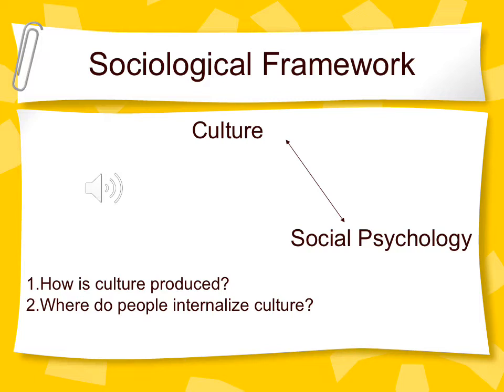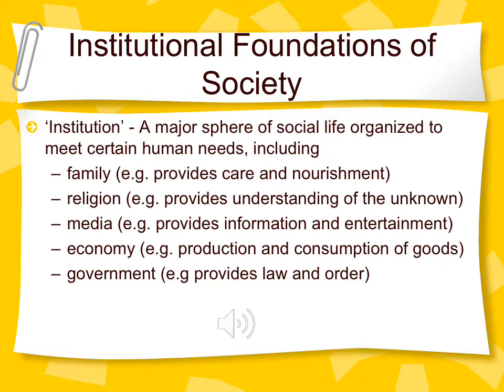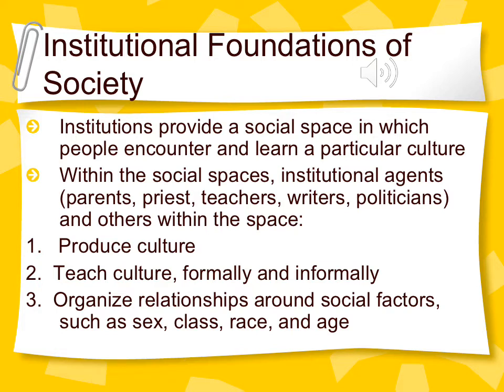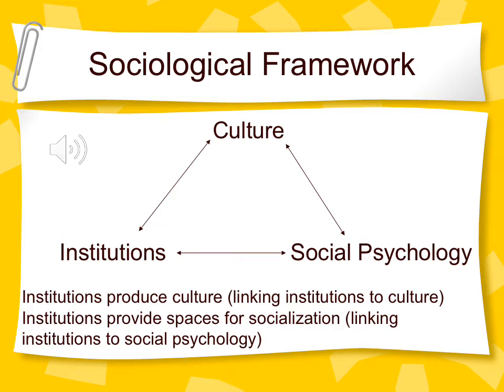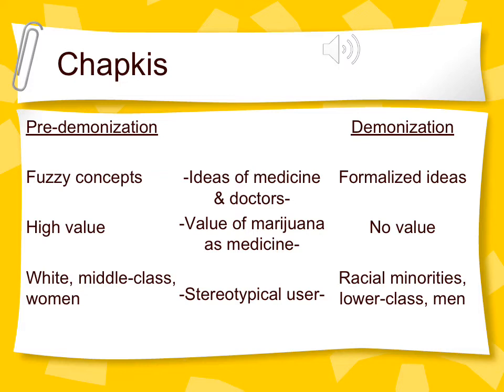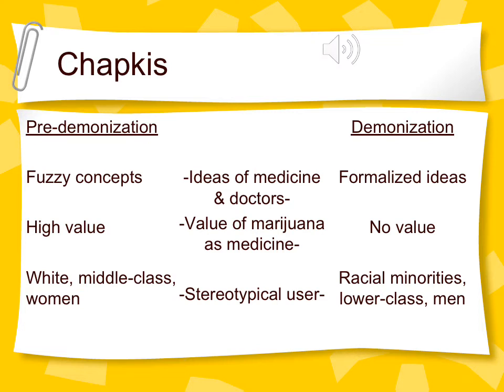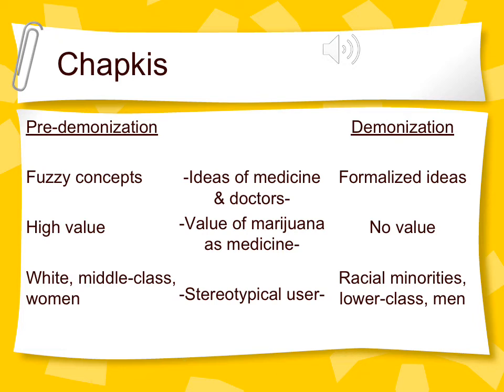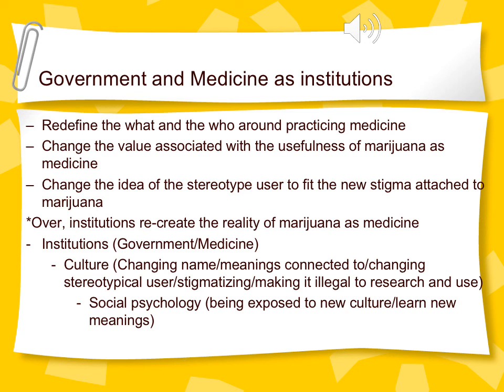april 7 understanding institutions chapkis